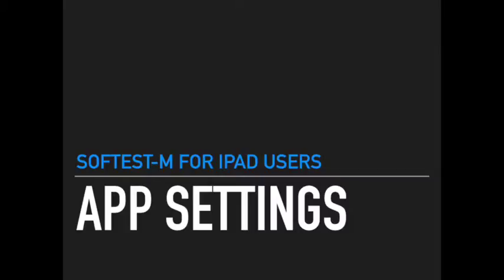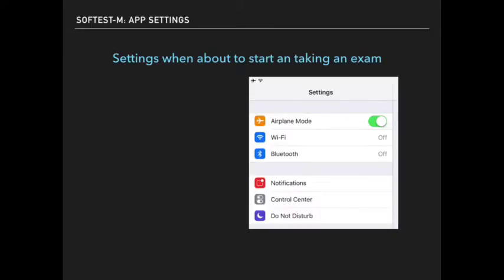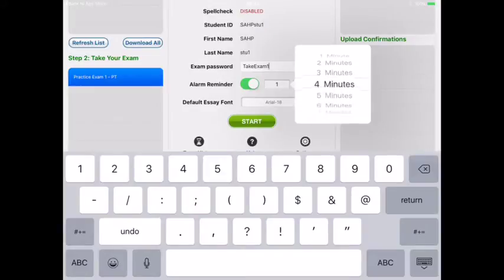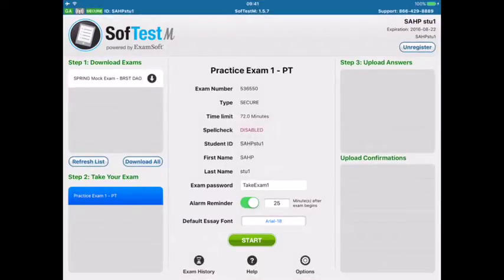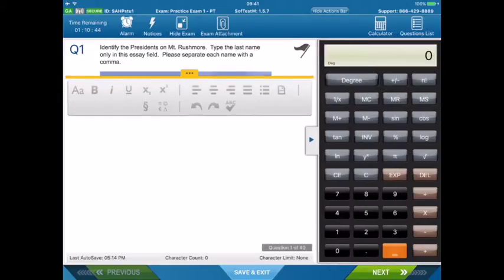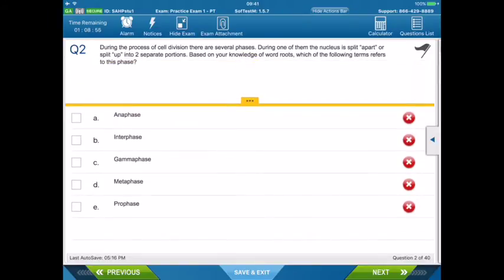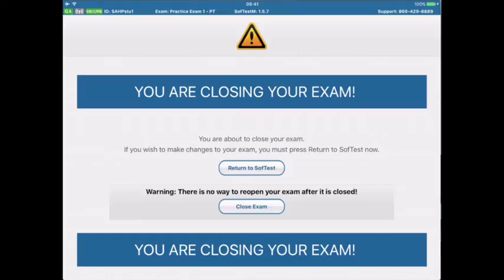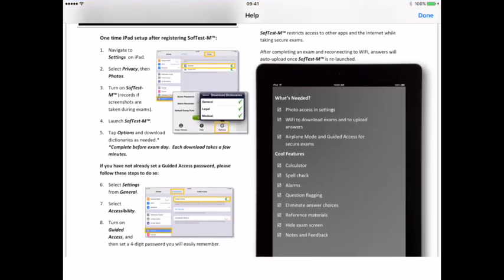SofTestM - Taking the Exam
This video is about SofTestM - Taking the Exam

Video Chapters:
2:25 - Enabling Guided Acces
5:15 - Taking the Exam Intro
6:00 - Setting an exam alarm in SofTestM
6:17 - Exam Notices in SofTestM
6:29 - Hide/Show exam
6:39 - Exam-level Attachments (PDFs)
7:00 - Calculator
7:25 - Essay Question
7:46 - Flagging Questions and viewing your question list
8:16 - Advancing to the next question
8:30 - Multiple choice question
9:15 - Fill-in-the-blank question
9:38 - Viewing images embedded in the question text
9:57 - Saving, exiting and uploading your exam